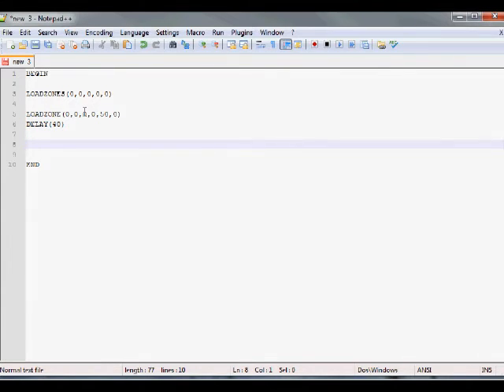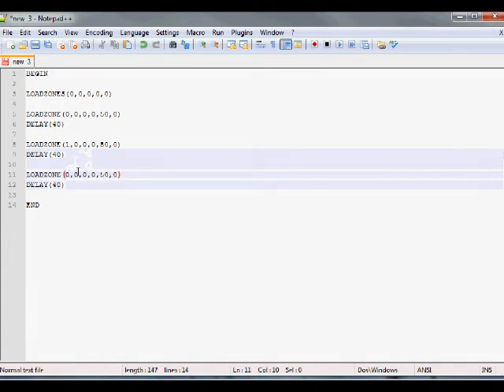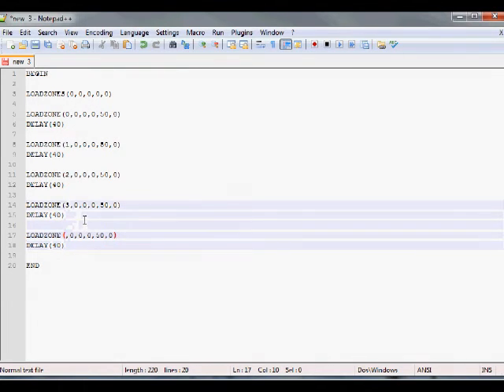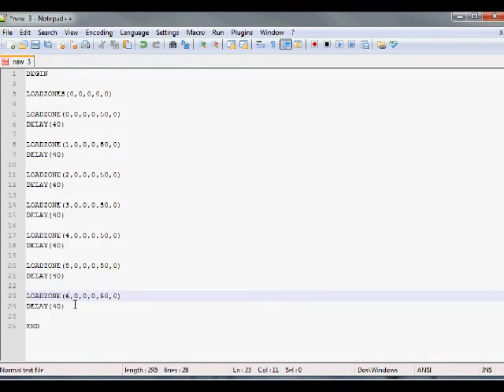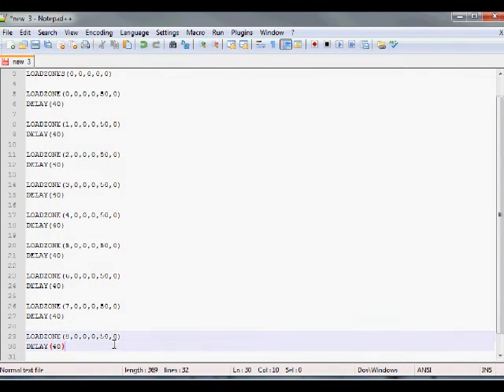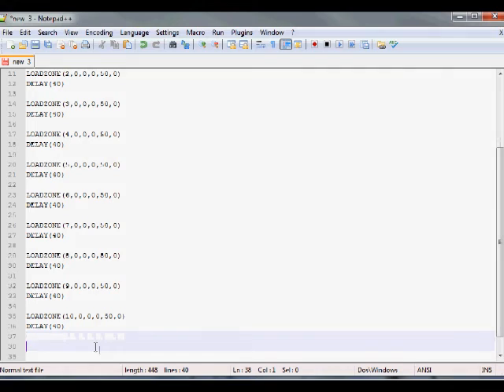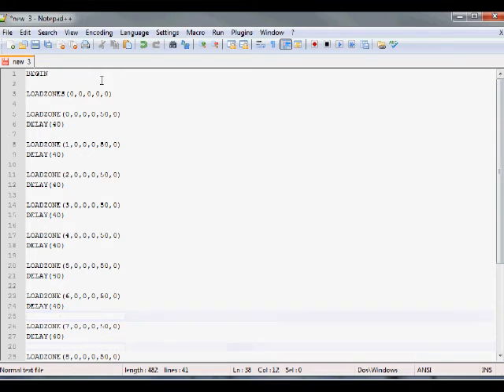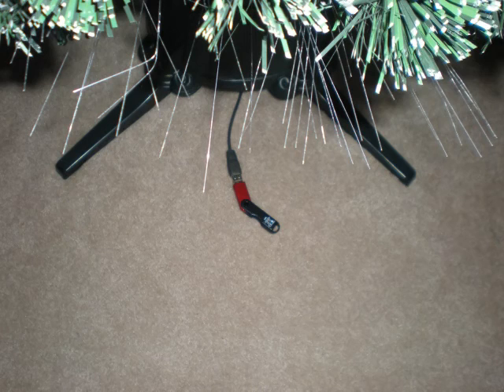Introduction to Radical Trees' Command Interpreter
Most amazing Christmas trees in existence!

Precision solid-state electronics, intelligent embedded microcomputer control

Individual zones, all of which are uniquely programmable in time and color

Interface to a wireless remote for many features, but not required for normal operation

Re-programmable to accommodate future patterns and feature upgrades

Extremely low power, with normal patterns consuming about half the power of a night light

No heat, large light bulbs, nor noisy fans or motors

Millions of colors displayed throughout the impressive cycling of sequenced patterns

Excellent variation of patterns.  Impressive solids, mixes, burns, and awe-inspiring blends

Hundreds of patterns currently, and more coming soon

Patterns run from defined color palettes which are also user programmable

Navigate to any pattern quickly with the 27 key wireless remote

Adjust patterns’ speeds and cycle rates from mild tranquil to brilliantly wild

Save a list of favorite patterns, and loop between those when desired

Loop on selected individual or ranges of patterns

When not looping, patterns will auto cycle throughout the entire range for hours before repeating

Create and run your own patterns with the embedded pattern interpreter

Easily create different room moods in seconds with the embedded Color Creator